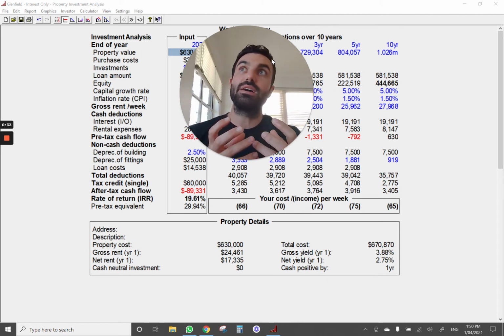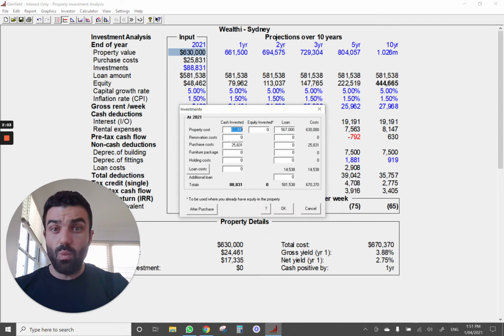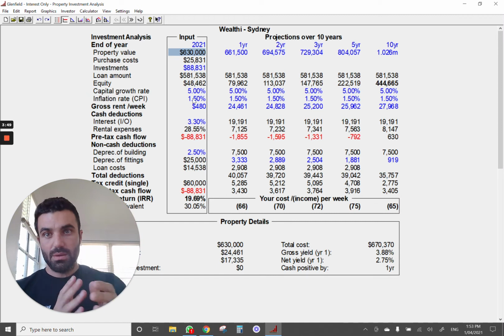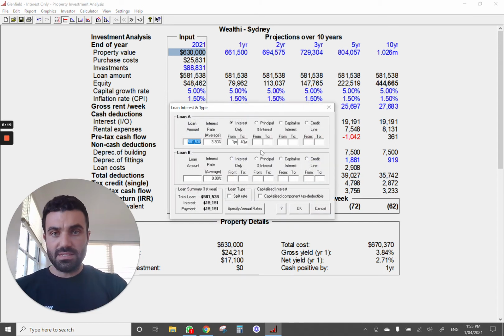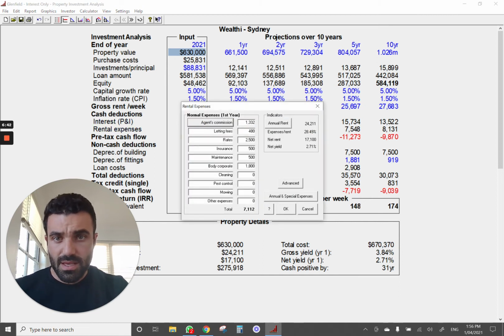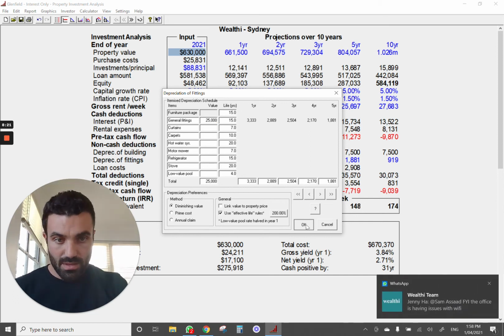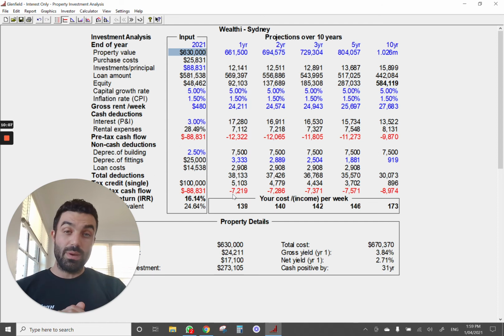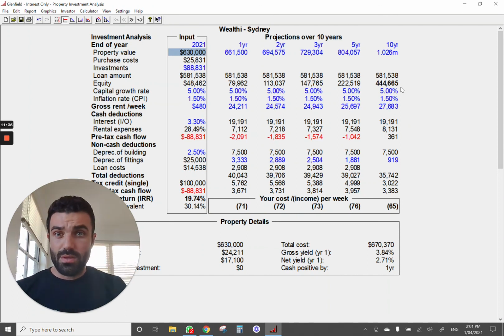Property Investment Calculator (Australian Version)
In this step-by-step video, Dom walks through our Australian property investment calculator to show how a real life example works. He runs through all the numbers you need to understand when making a property investment. Every dollar is accounted for.

To find out more about this calculator, read the full blog post

To work with our Australian property investment team, and build your very own property investment plan in less than 60 seconds.